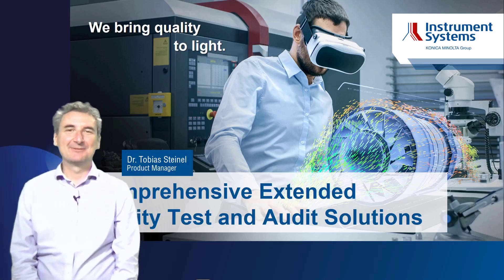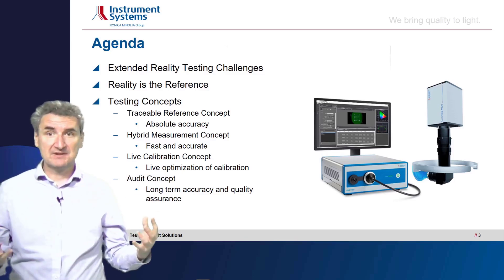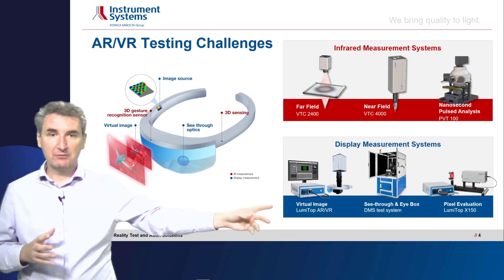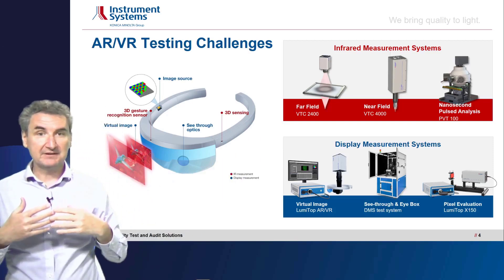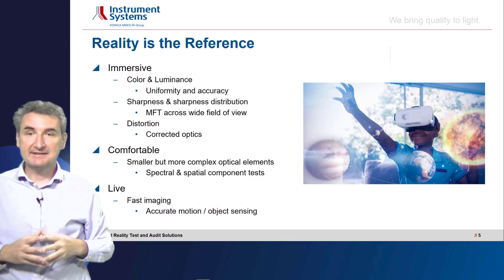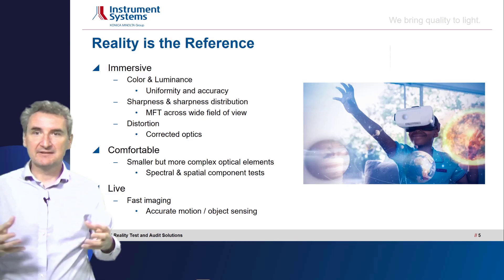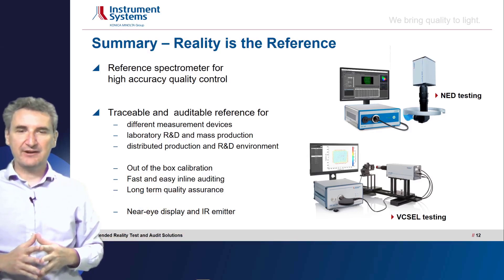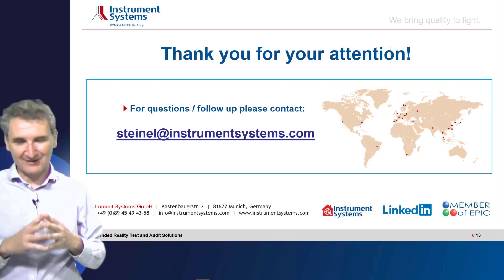Comprehensive Extended Reality Test and Audit Solutions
In the design phase, it is often important to measure at the physical limits in order to accurately evaluate optical components and detect systematic variations in the display performance. For near-eye displays for example, absolute accuracy of color, luminance, diffraction-limited sharpness (MTF) and distortion are essential parameters to optimize the design and hence the users visual perception. In the production phase, speed, reliability and traceable long-term accuracy are key requirements.

In this presentation, find out about optical extended reality testing concepts that link complementary measurement tasks by a no-maintenance, traceable reference and calibration solution and about a dedicated audit concept to guarantee seamless quality assurance throughout the whole development and production cycle, from Lab to Fab.